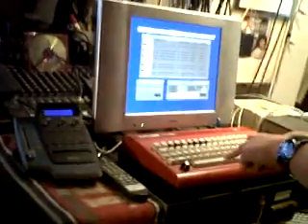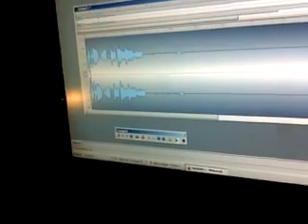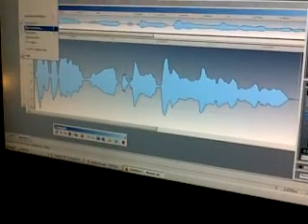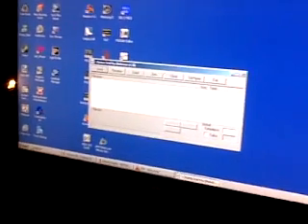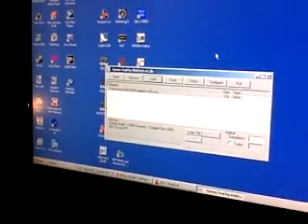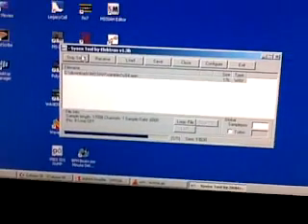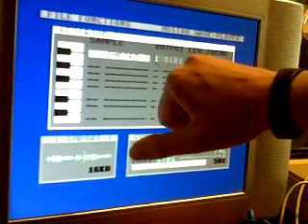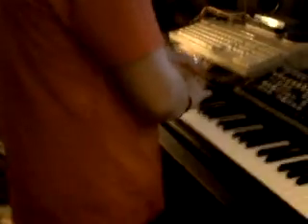MSSIAH Wave-player walk through.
Max Hall demonstrating the MSSIAH C64 Wave player, actually sample into the Commodore 64 to colour your sounds! - well oldskool!